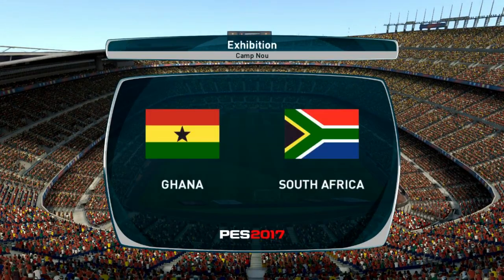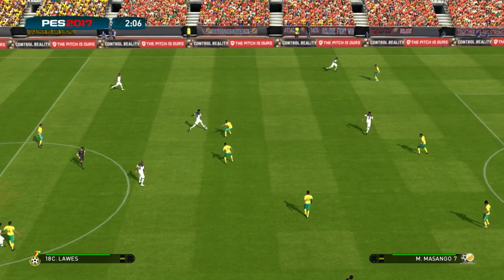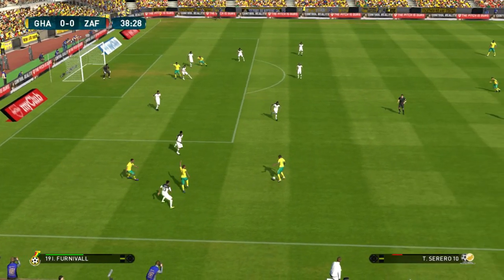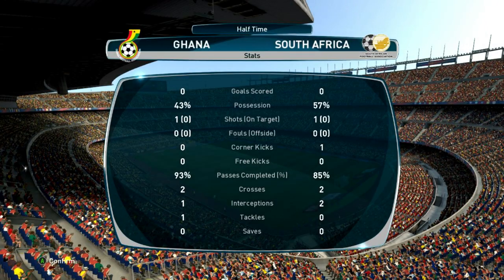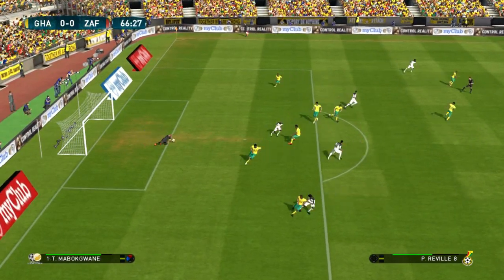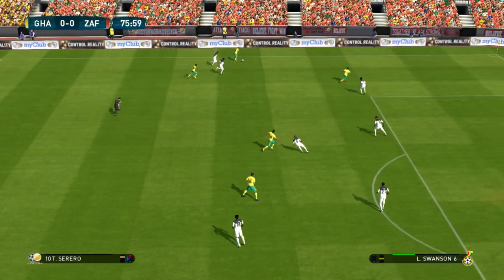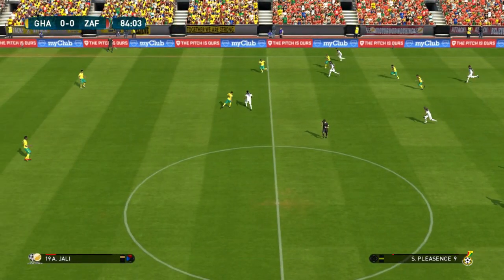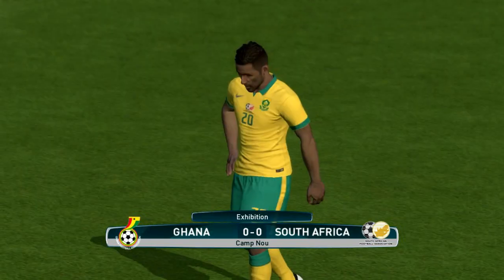Ghana Vs South Africa Afcon Efootball Pes23